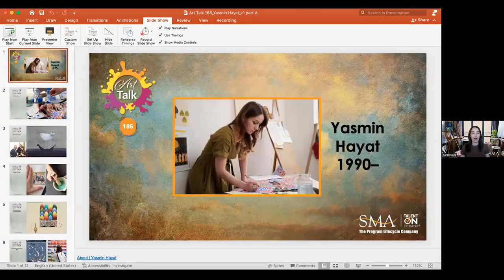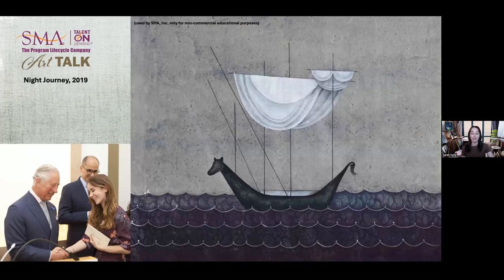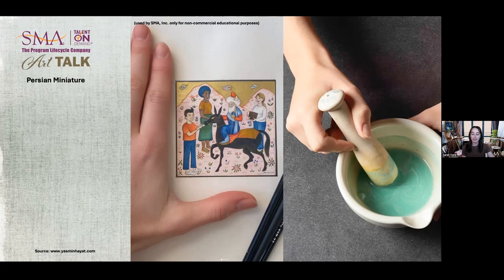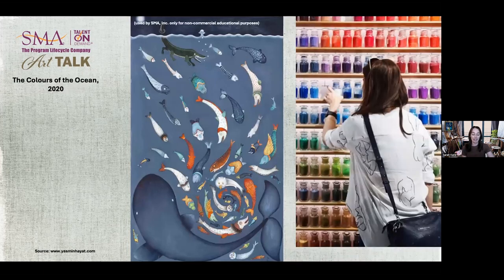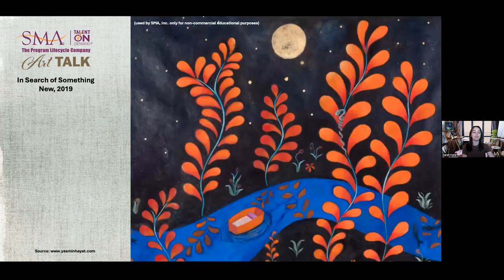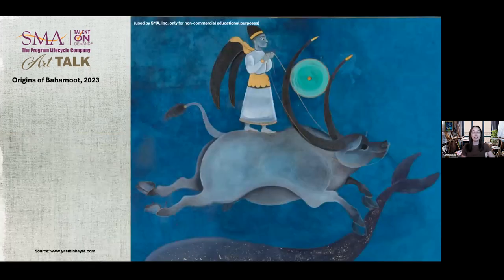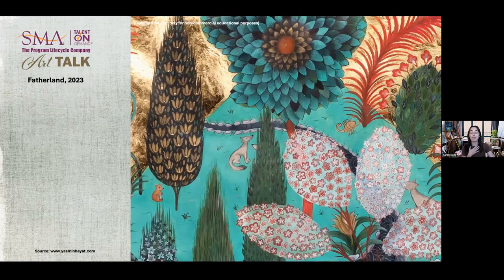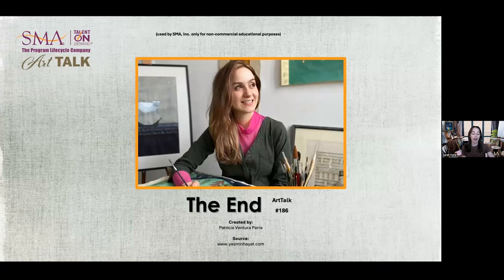Art Talk 186 | Yasmin Hayat | 7 Mar 2024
Art Talk #186 highlights Yasmin Hayat, a British-Syrian artist, whose work blends the rich traditions of old Arabic painting with the cutting-edge techniques of contemporary Western and Indo-Persian artistry. Hayat's creations feature a unique palette of handcrafted pigments sourced globally, creating a dimensional finish that brings her painted stories to life.

Images and other media are only used by SMA, Inc. for non-commercial educational purposes. SMA Art Talks have been a popular segment in our weekly Town Halls since April 2020 when our employees began working from home under the COVID lockdown. The Town Halls proved to be so popular, we continue to deliver a weekly event to all our remote associates and guests.

Pursue. Win. Perform.® Grow.™

SMA is your Trusted Partner for on-demand solutions and Staff at the Speed of Need™ professional services across your entire program lifecycle from pursuit through performance.

Since 1982, SMA has always sought out uniquely talented and highly motivated individuals to become associates. Our associates are a group of smart, passionate professionals unified by purpose and community. Our purpose is simple: to create value by helping clients improve their competitiveness throughout the program lifecycle, from pursuing markets in innovative and differentiated ways, through winning programs and creating competitive capacity, to improving program performance with disciplined cost/schedule management and reducing execution risk by enhancing program team capability with high caliber, hard to find management and technical expertise.

As individuals, our associates are members of a meritocratic community where they can continue life-long professional development and learn from the diverse community of other SMA professionals, ranging from those just starting their careers to those with over 30 years of proven experience, including individuals who have served at the highest levels of industry and government around the world.